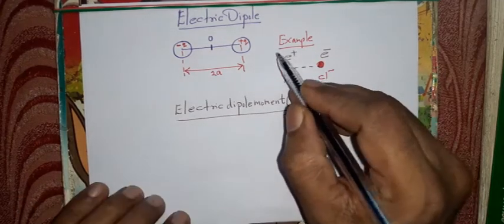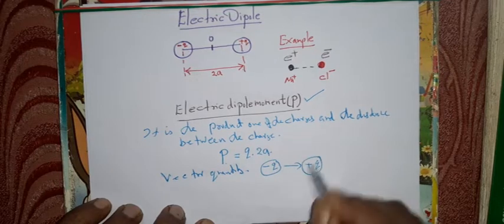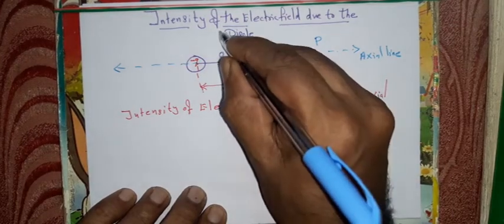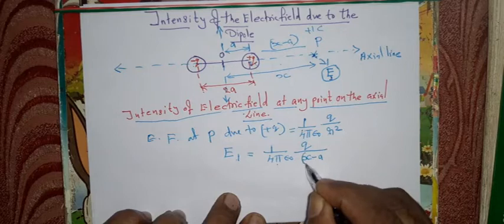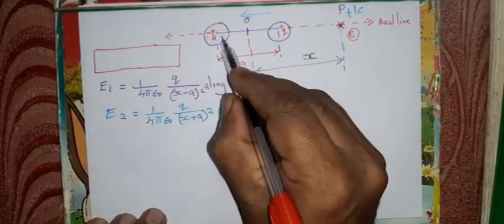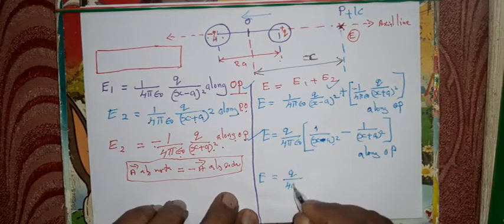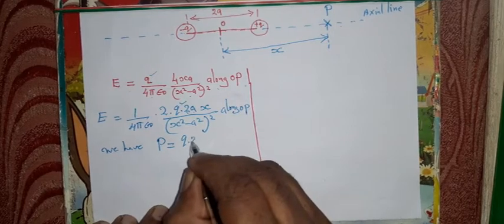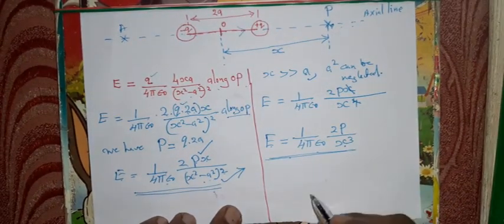Electrostatics part -3 (class XII Physics)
Electric dipole
Electric Field at any point on the axial line